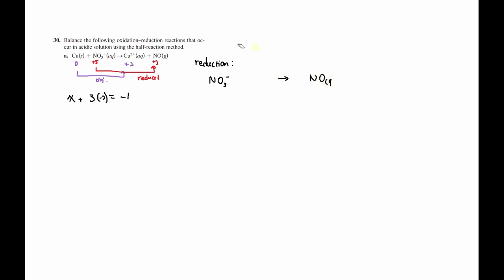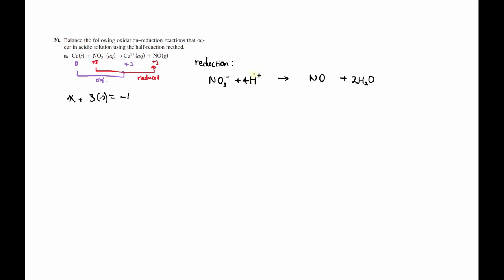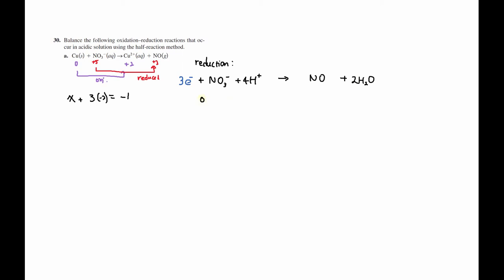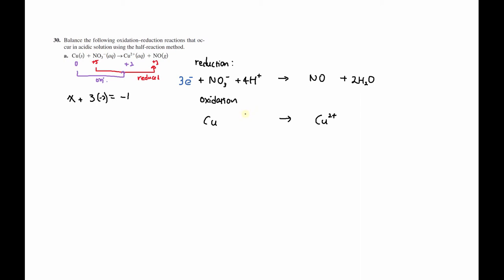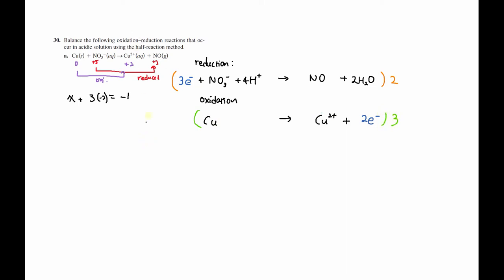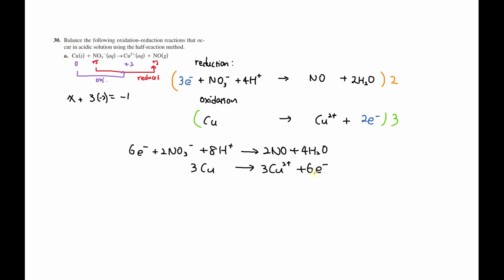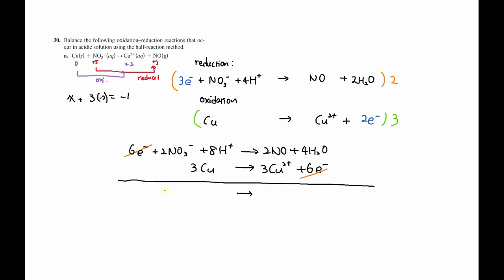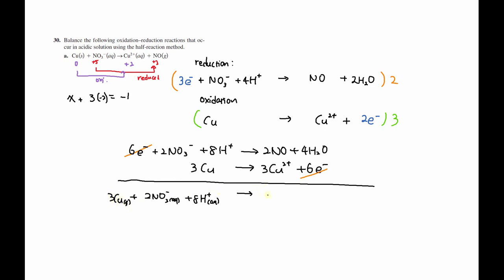[Chemistry] Electrochemistry: Balancing Redox in Acidic Solution 1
Balancing Redox in Acidic Solution